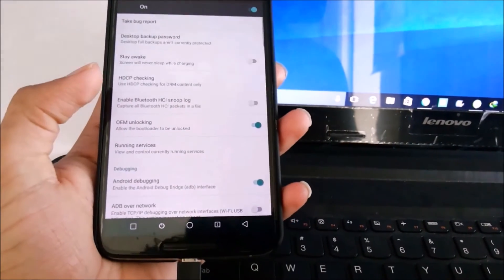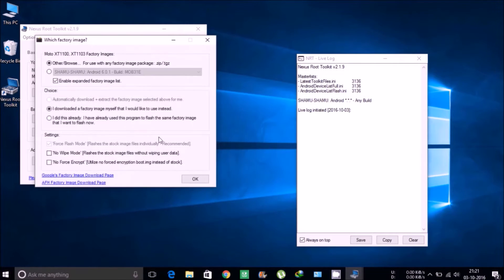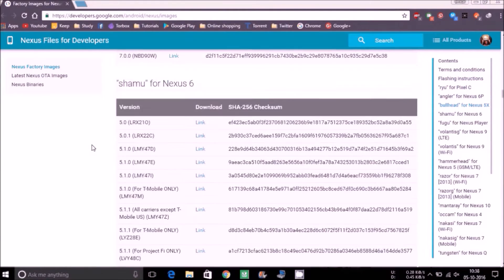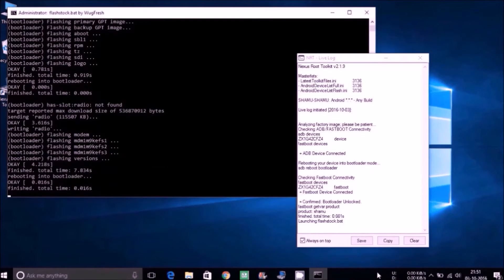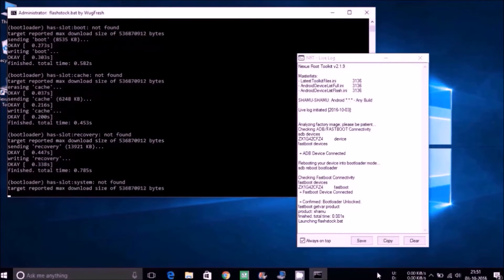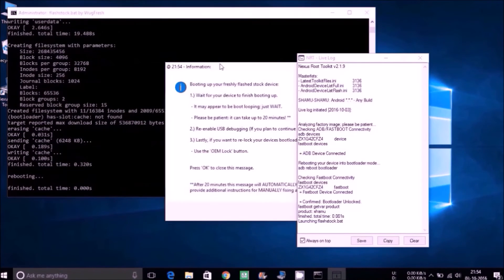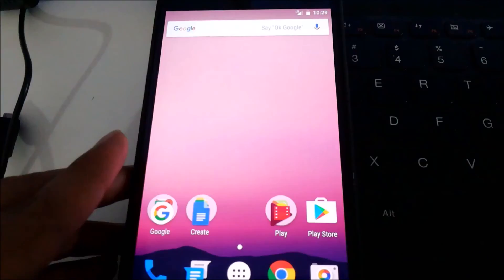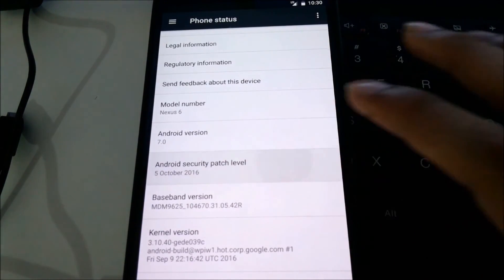How to install Nougat factory image(Android 7.0) on Nexus 6/6P/5x (Tool kit method)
In this video I have shown you people how to install Nougat on nexus devices.
This will unroot your phone and wipe all the data